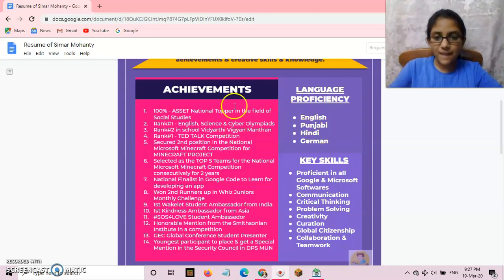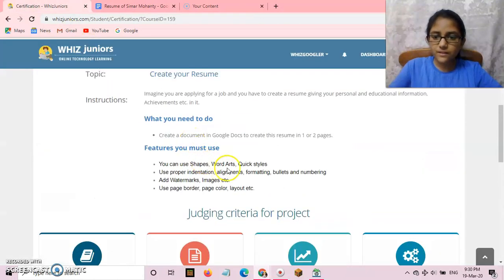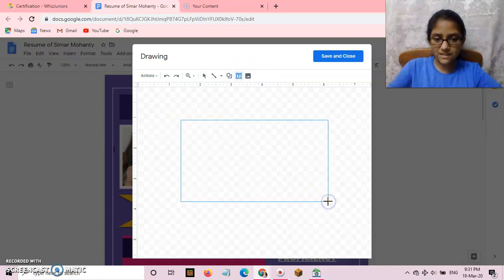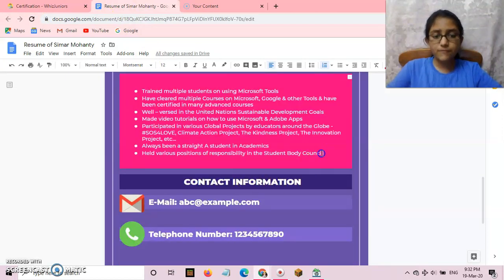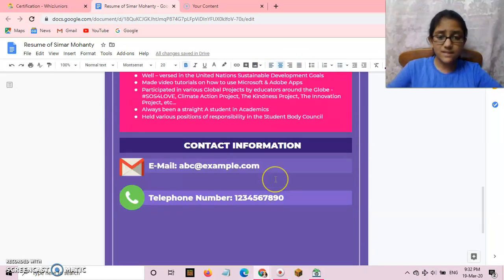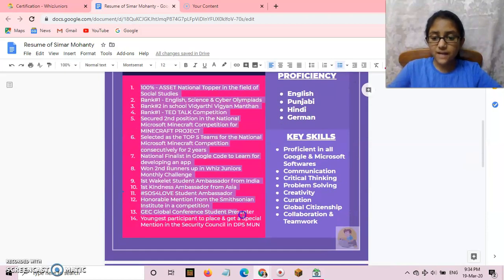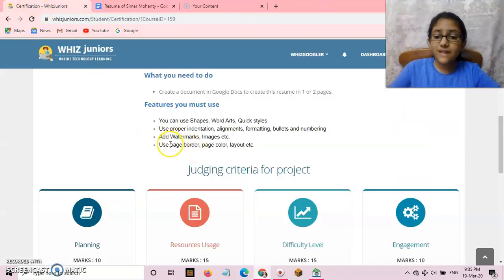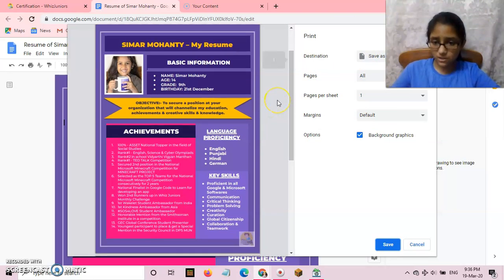Simar - Whiz Juniors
Simar Upload for Certification @ Thursday, March 19, 2020 @ 10:04:06 PM